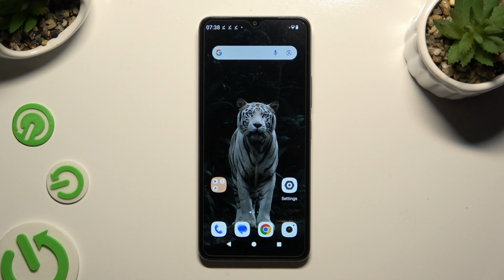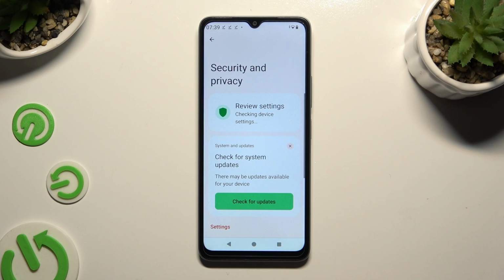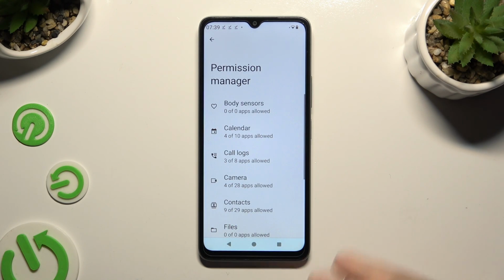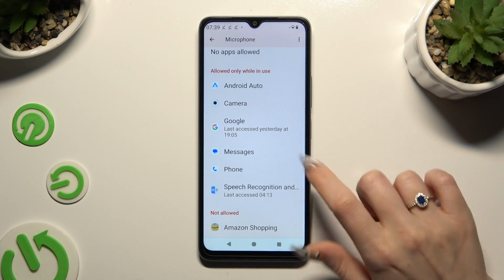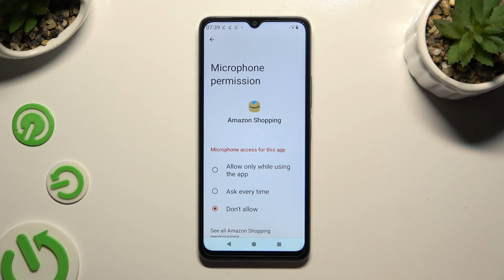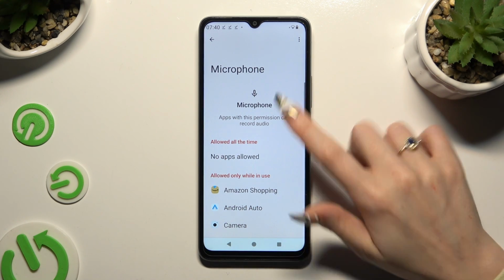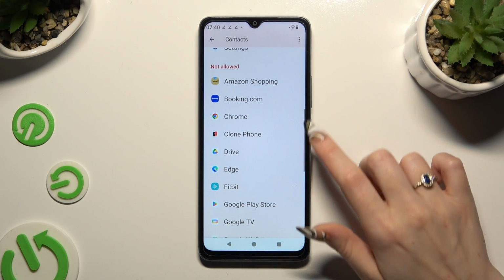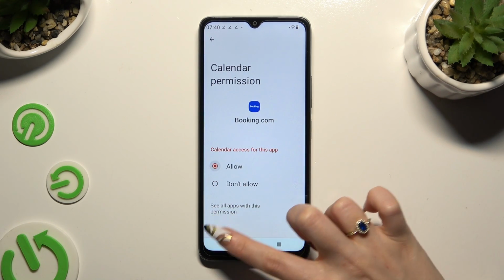Manage Your App Permissions: Changing Permissions on Redmi A3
Take control of your privacy and device security on the Redmi A3 by learning how to change app permissions. Whether you want to grant or revoke access to certain features and data, managing app permissions ensures that your personal information remains protected. Join us as we guide you through the steps to adjust app permissions on your Redmi A3, empowering you to customize your app usage experience according to your preferences.

How to access the app permissions settings on the Redmi A3?
What steps are involved in changing app permissions for specific applications?
How to review and manage app permissions to ensure your privacy and security on the Redmi A3?